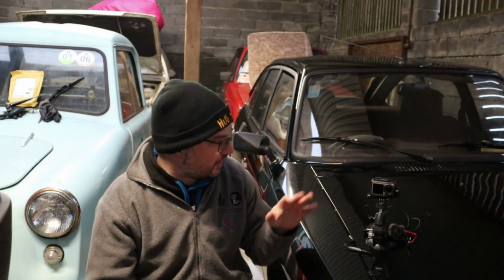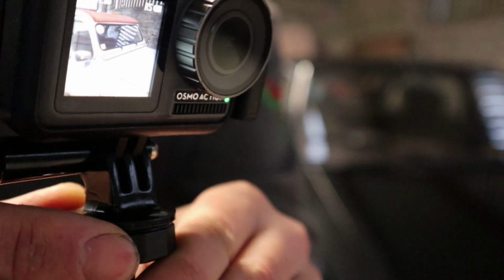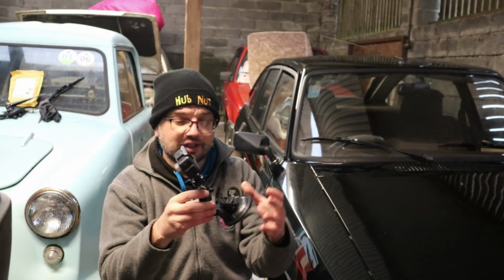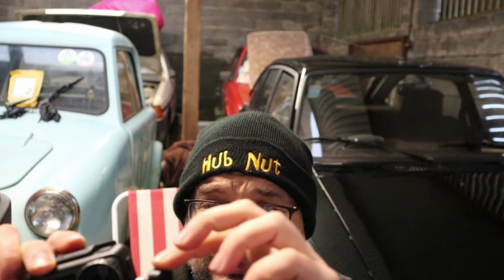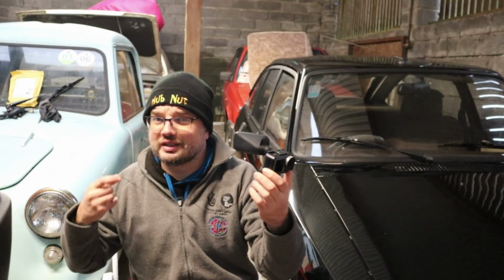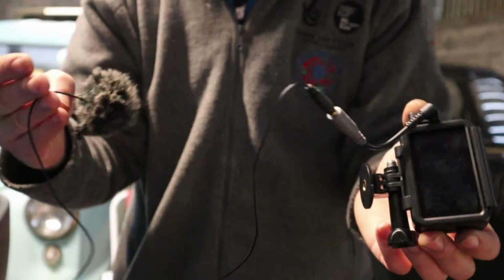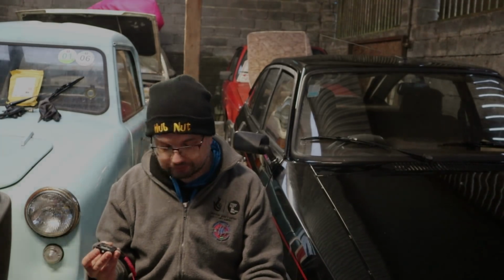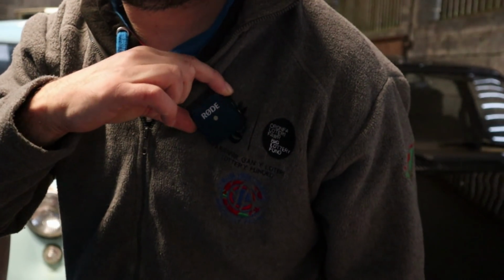DJI Osmo Action 12-Month Test, plus Rode Wireless Go and SmartLav+, Canon EOS M50.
I give my thoughts on the kit I've been testing over the past year. Including the DJI Osmo Action Camera, Canon EOS M50, Rode Wireless GO and Rode SmartLav+ microphones. I also discuss why cheap Ebay mics are a bad idea. All equipment features was paid for in full, all views are my own.

Buy the £6.99 in car mount I found on Ebay

where you'll also find support options.